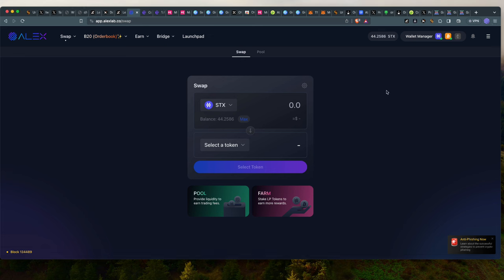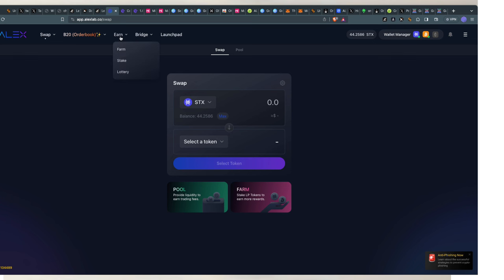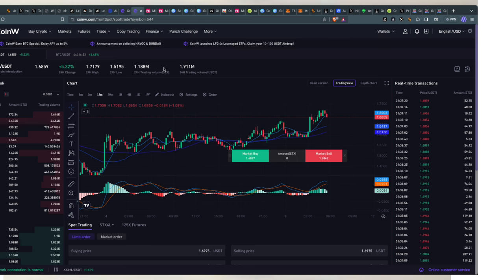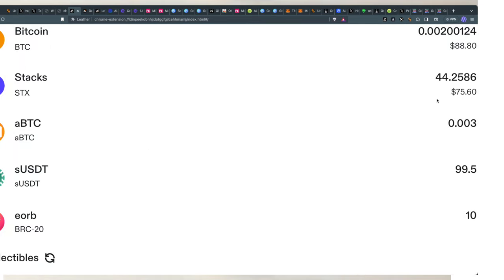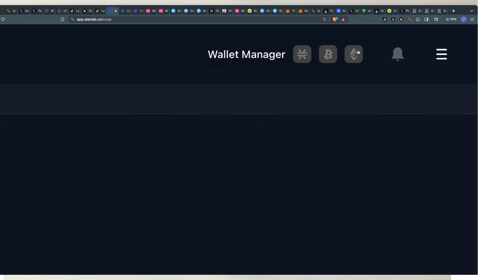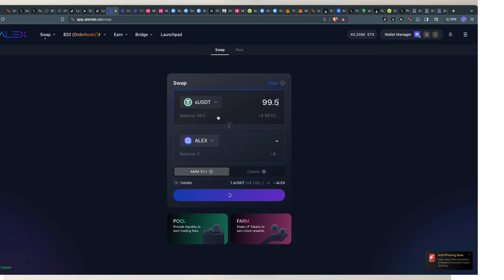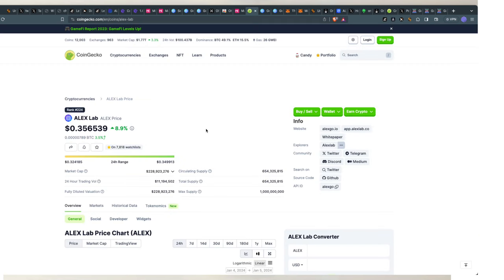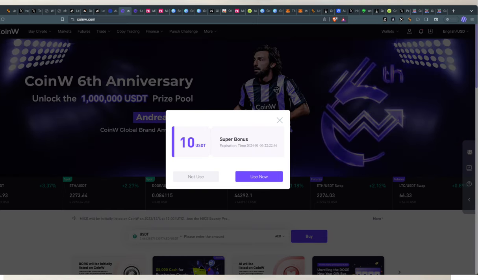How To Swap STX & Other STX20 Tokens On Alex Lab Bitcoin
🟣 CoinW Crypto Exchange Link 💱

Video links

This video shall show you How To Swap STX and other STX20 Tokens On Alex Lab Bitcoin. This is a Step By step-by-step Tutorial.